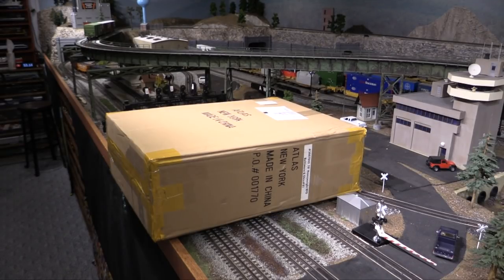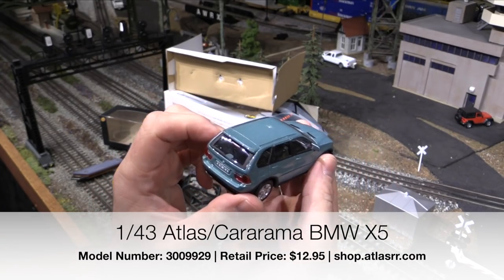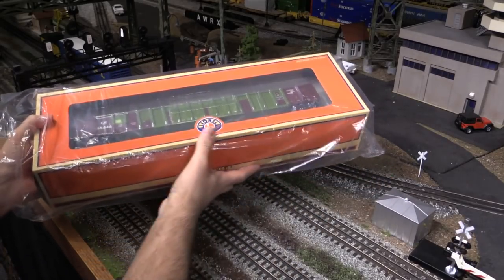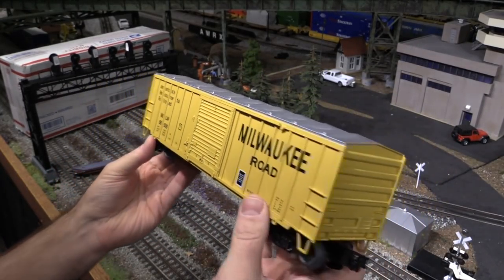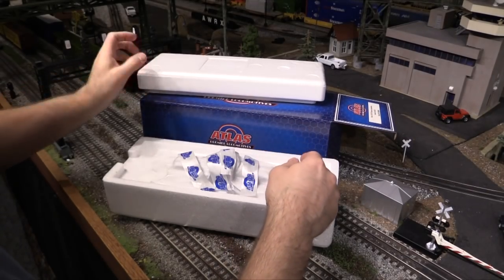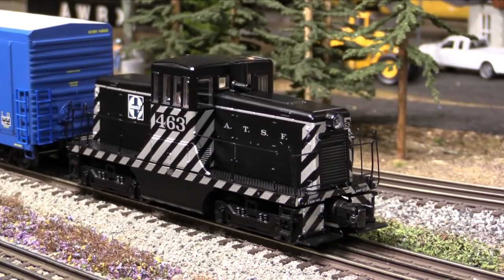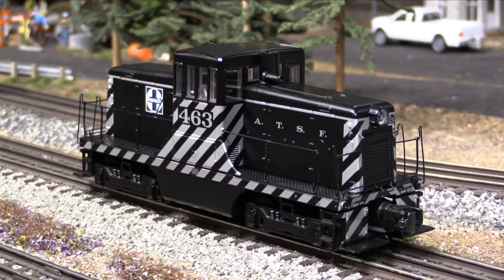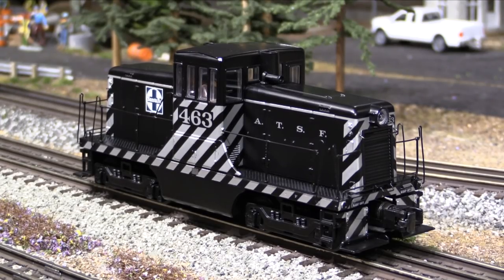Mega Unboxing - Atlas 44-Tonner Locomotive & More